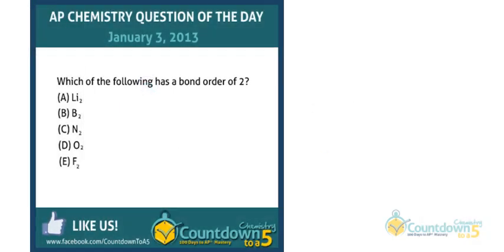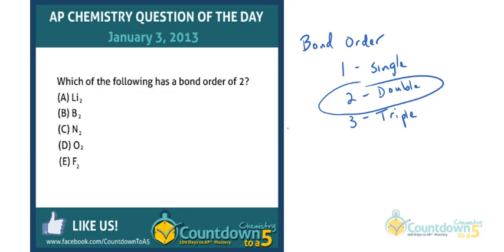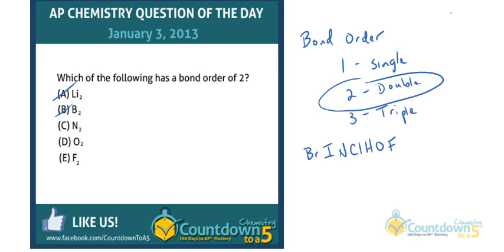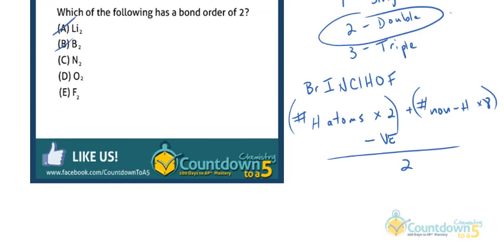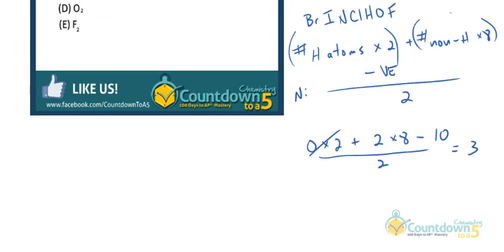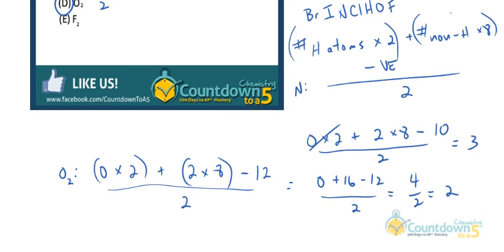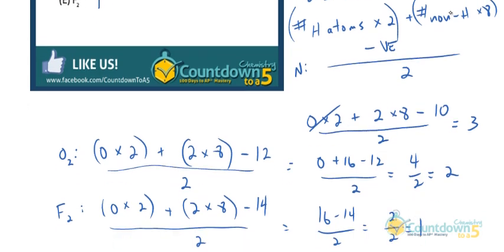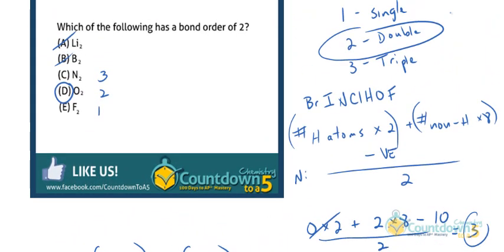AP Chem Bond Order Question of the Day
In this video, we solve a bond order question using a simple trick for determining how many bonds are in a molecule (made of atoms of the first 2 periods).  Bond order is determined by whether there are single, double or triple bonds.  A single bond has a bond order of 1, a double bond has a bond order of 2 and a triple bond has a bond order of 3.  This gets more complicated when we deal with resonance structures, but it is good enough for our purposes here.  To find out more about bond order and Lewis dot structures, check out our videos

At Countdown to a 5, test prep for AP chemistry, we get you your best possible score by preparing you in manageable chunks over 100 days to the test.  100 Days to AP chemistry mastesr.